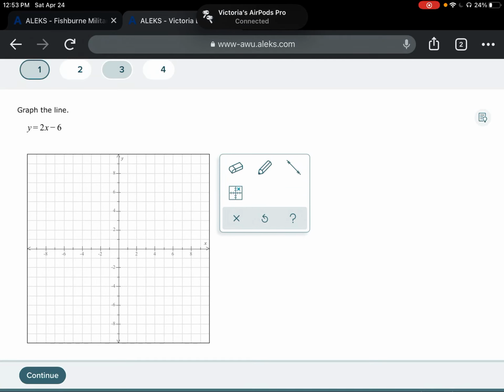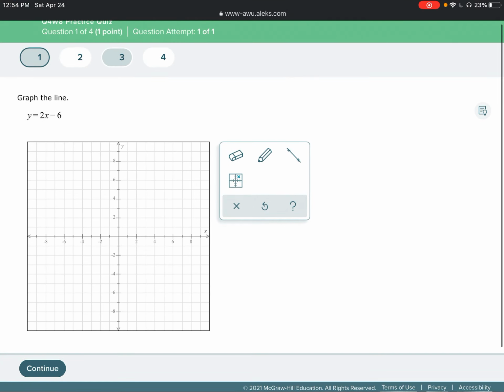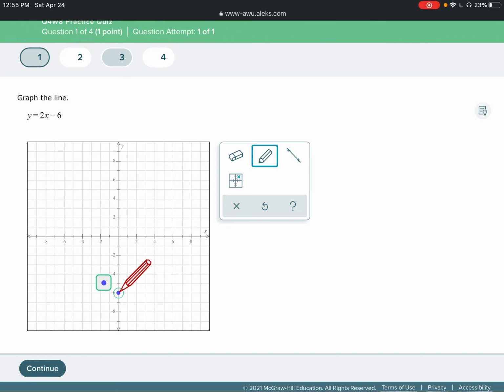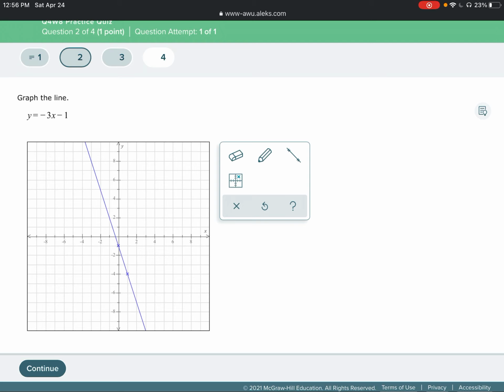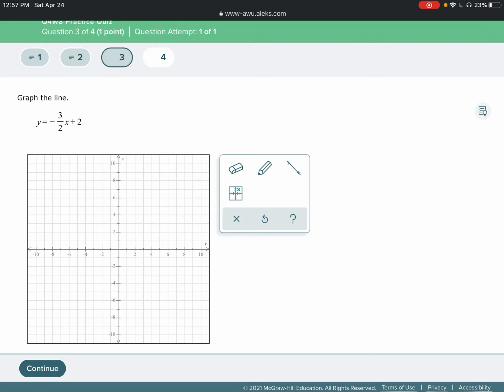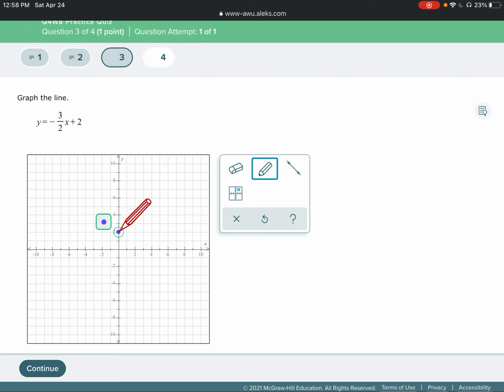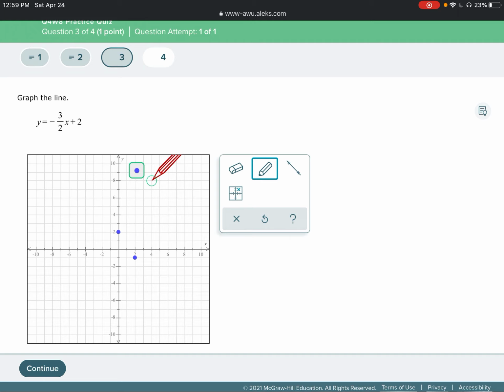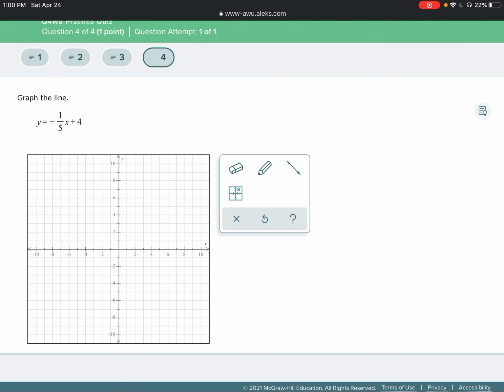Graphing a line given its equation in slope intercept form integer and fractional slope